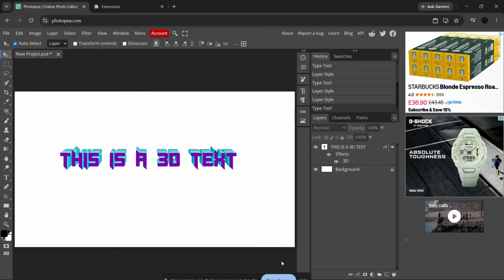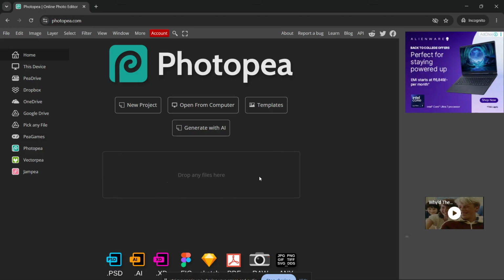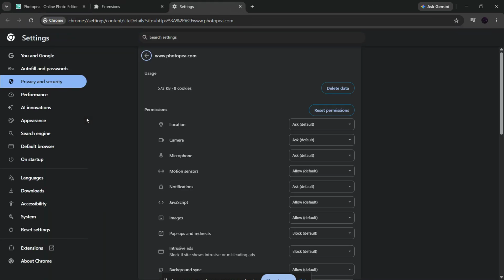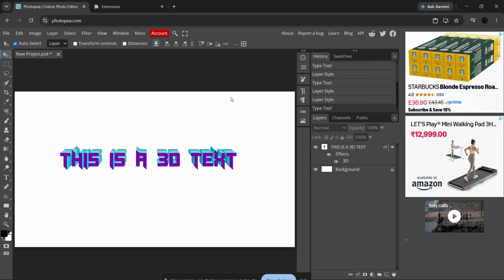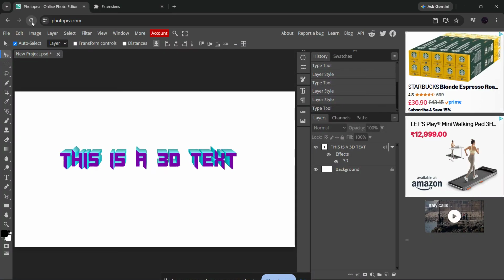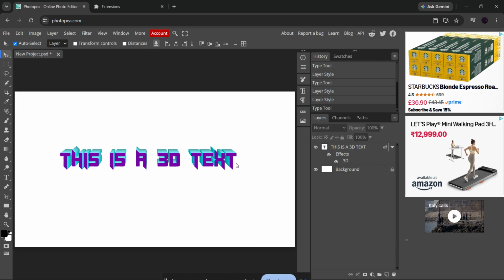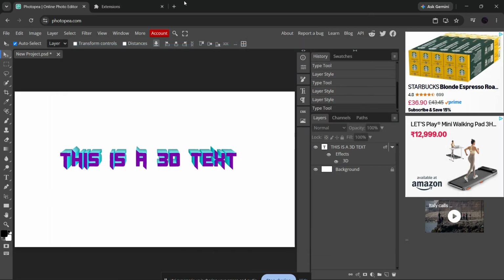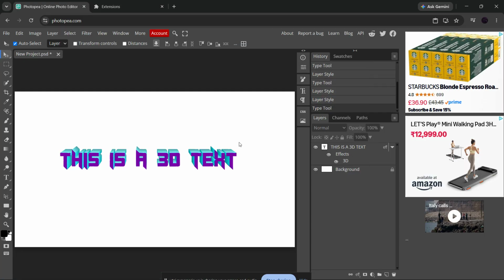Photopea Error Code 400 (Easy Fix Guide)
Fix Photopea error code 400 fast with simple browser and network troubleshooting steps.
Learn how to use incognito mode, clear cookies, disable extensions, and flush DNS to get Photopea working again.

🕚Timestamps:
0:00 Intro and what causes Photopea error code 400
0:31 Step 1: Open Photopea in Incognito Mode
1:15 Step 2: Clear Cookies and Site Data for Photopea
2:09 Step 3: Disable Ad Blockers and Privacy Extensions
2:57 Step 4: Flush DNS Cache on Windows
3:27 Final troubleshooting tips and recap

✍️What You'll Learn In This Video:
• How To Fix Photopea Error Code 400 In Minutes
• How To Clear Photopea Cookies And Site Data
• How To Disable Ad Blockers For Photopea
• How To Flush DNS Cache To Fix Network Errors
• How To Troubleshoot Browser Issues In Photopea
• How To Resolve Corrupted Request Header Problems
• How To Get Photopea Working Again Safely

💡Pro Tips:
• Always test incognito first to separate browser issues from site issues.
• If Photopea works in private mode, clear only Photopea’s site data instead of your entire browser.
• Add Photopea to your extension allowlist if an ad blocker caused the error.
• Restart your browser after clearing cookies so the fix fully applies.
• If you use a VPN or proxy, try disabling it temporarily during testing.

📱 Photopea Mobile:
No official mobile app available.